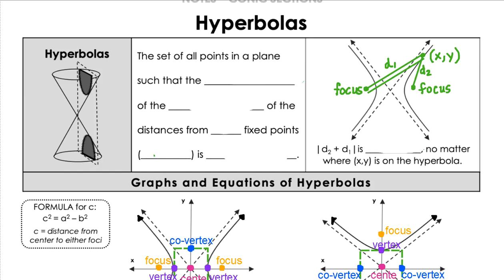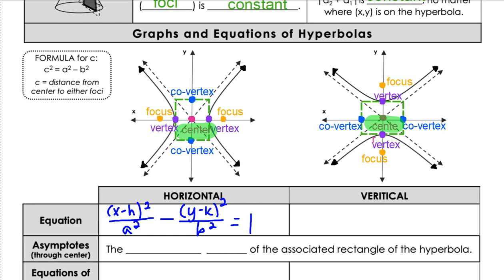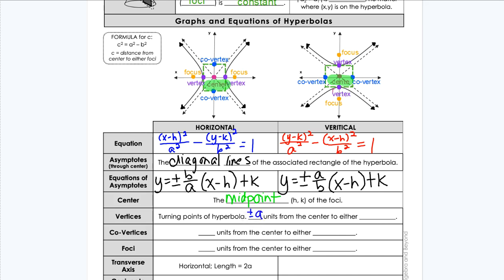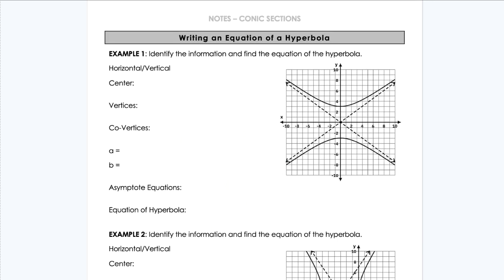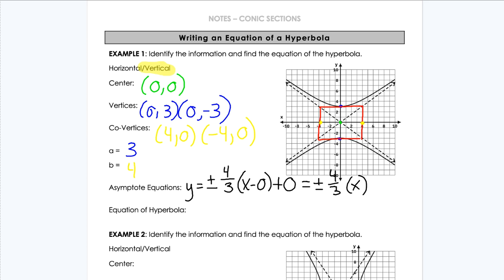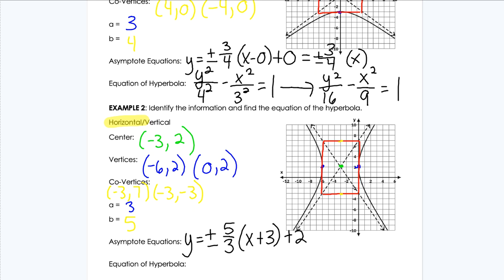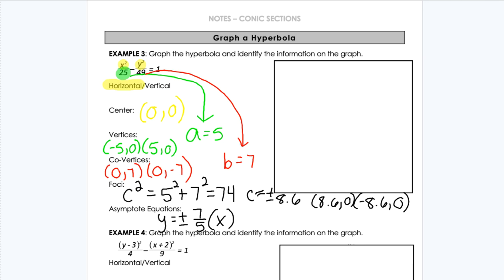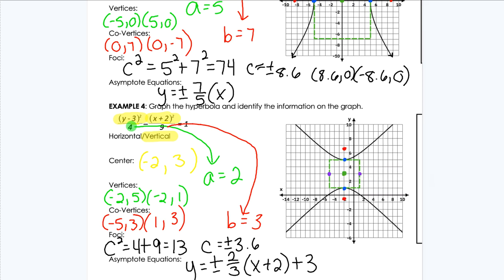Conic Sections: Hyperbolas | Algebra 2 Lesson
This Hyperbolas Lesson covers the parts of an hyperbola, how to graph, and write an equation in a creative, comprehensive, and clear way. This video includes the guided notes and practice portion of the conic sections lesson.